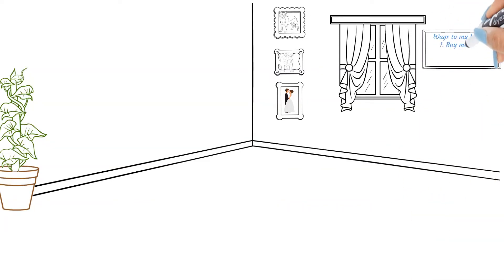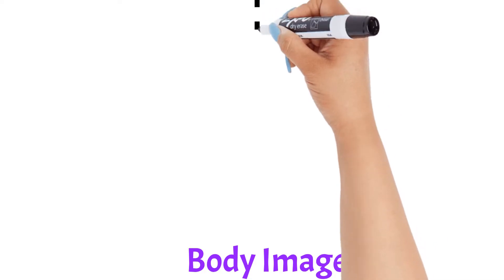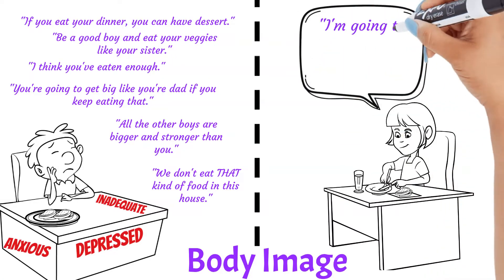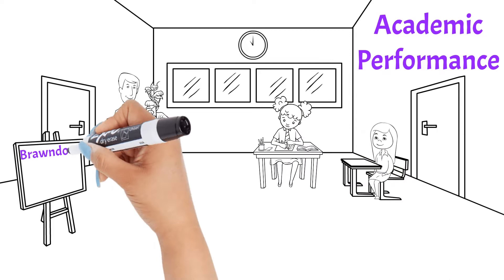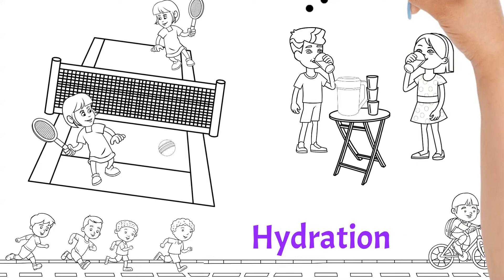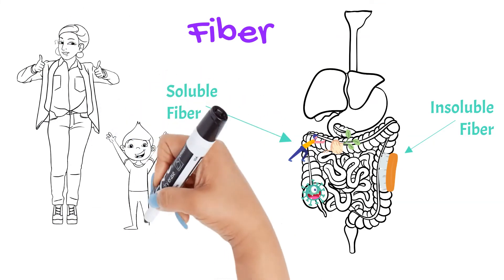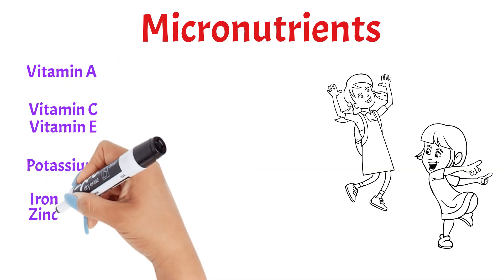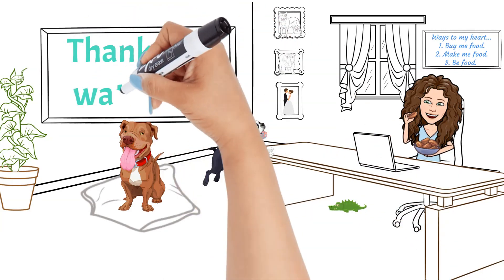Nutrition Through The Ages: School-Age Children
In this video, Mrs. Anderson continues the Nutrition Through The Ages Series with a video all about School-Age Children (ages 4 through 8). Macronutrient and micronutrient needs, body image, academic performance, and hydration are all discussed in this video.

Learn more about our nutrient needs and see references used for both the video and blog